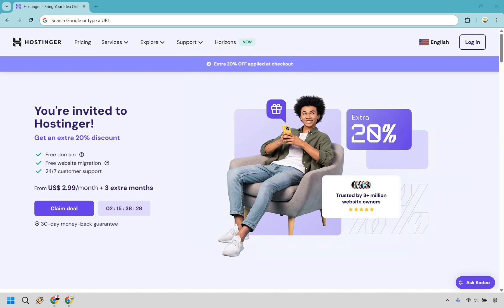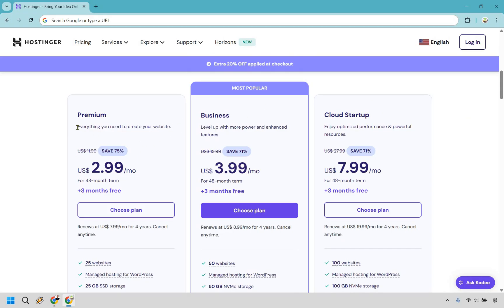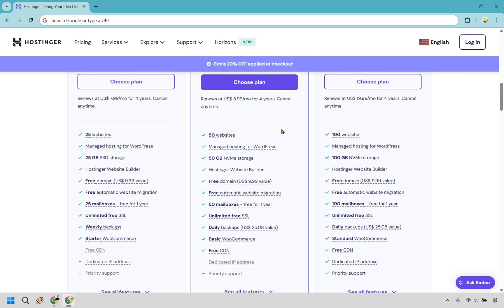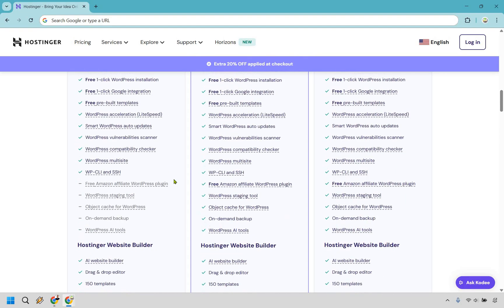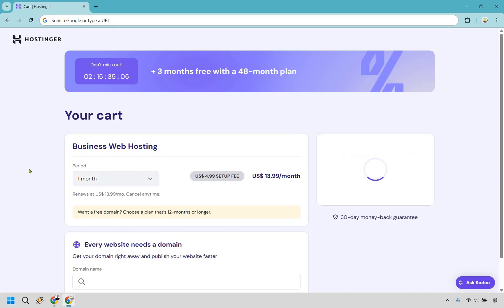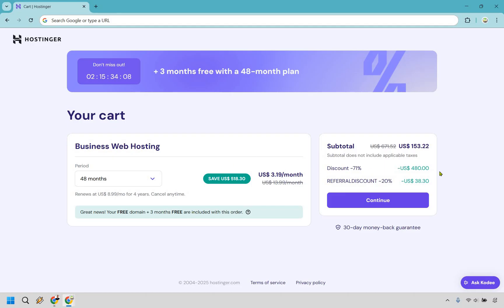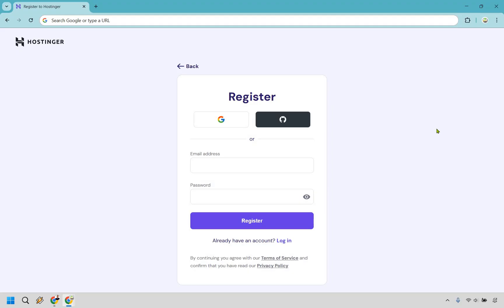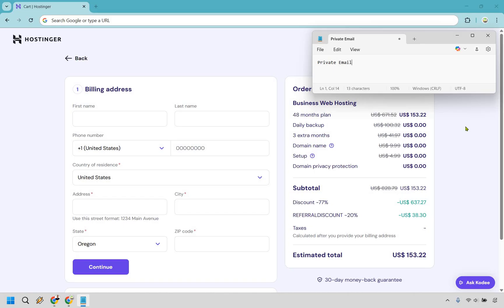How To Buy Hosting For WordPress Website (Hostinger BIG Discount)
How To Buy Hosting For WordPress Website Hostinger

🎬 Chapters
00:00 Step 1: Claim Discount
00:29 Step 2: Pick Plan
02:14 Step 3: Period Deal
03:54 Step 4: Register & Pay
04:38 Closing Words

👋 Hey there! Thanks for checking out my video. Here's what I'll be covering for you.

🏝️ How To Buy Hosting For WordPress Website Hostinger: Step-by-step guidance on choosing the best hosting plan for your WordPress site, from basic shared hosting to WordPress-optimized plans.

🏝️ Choosing the Right Plan: Learn how to pick between Hostinger’s hosting plans based on your needs, whether it’s a small blog or a growing business site..